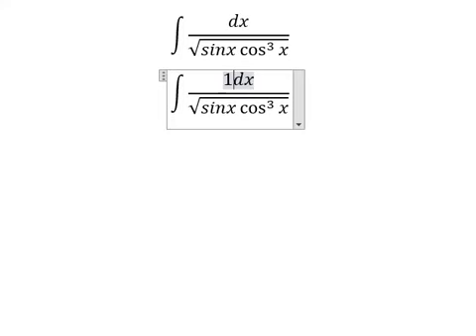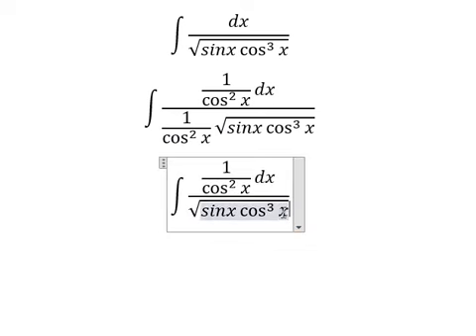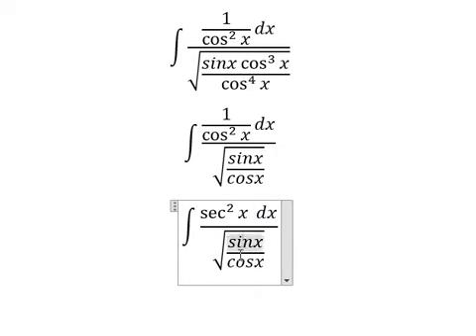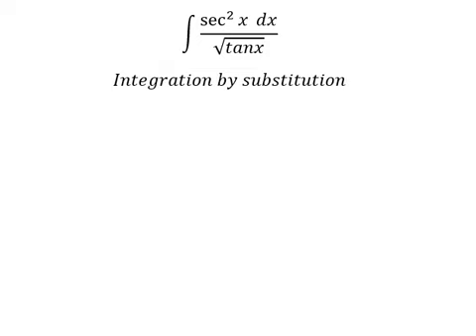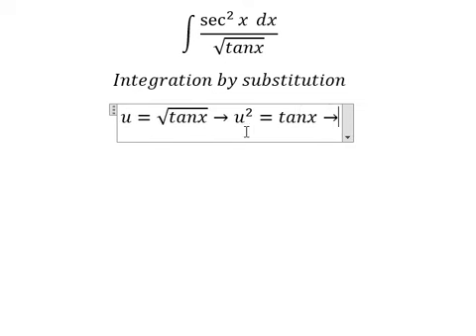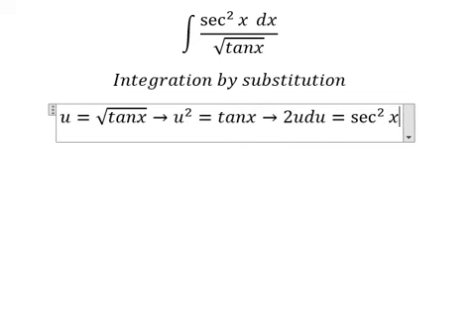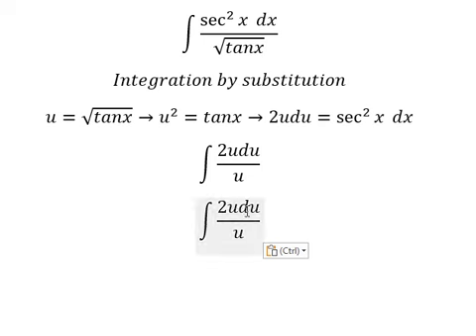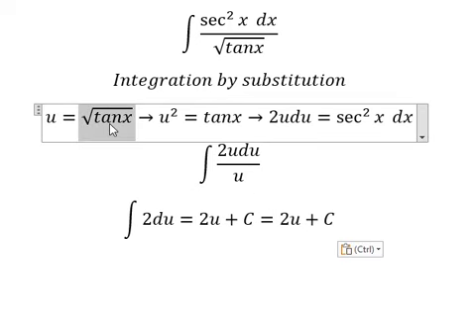Calculus Help: Integral ∫ dx/√(sinx cos^3⁡ x ) - Integration by substitution